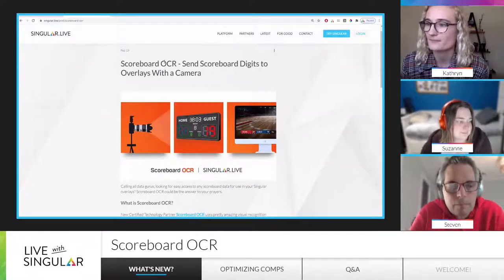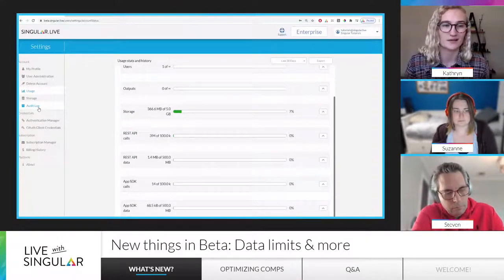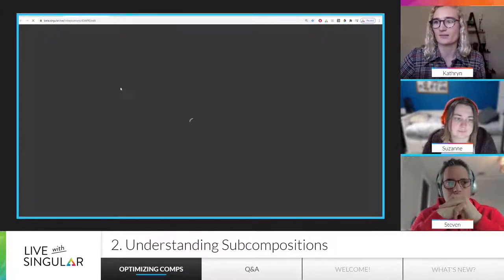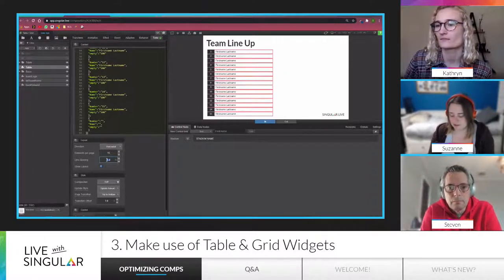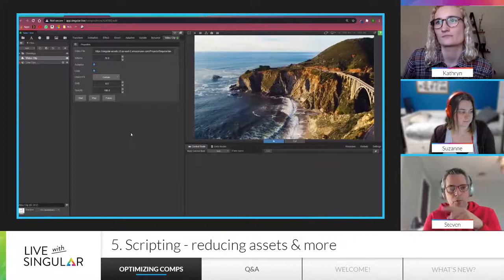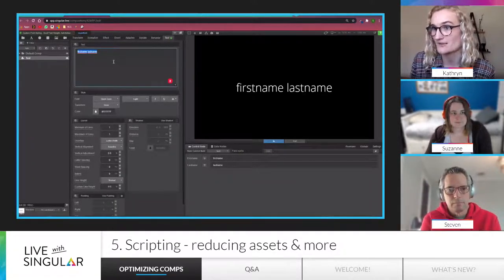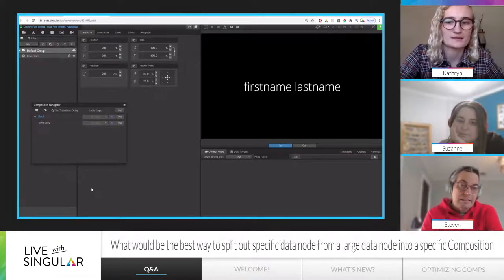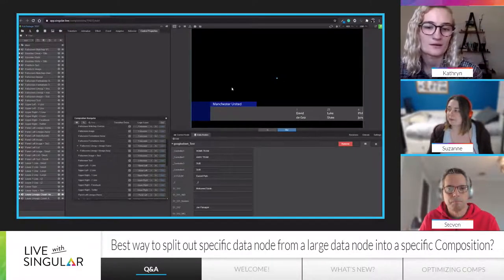Tips for Optimizing Compositions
We will be discussing tips for optimizing your Compositions. Plus we'll chat about what's new in the Singular world with a live Q&A to close out the show!